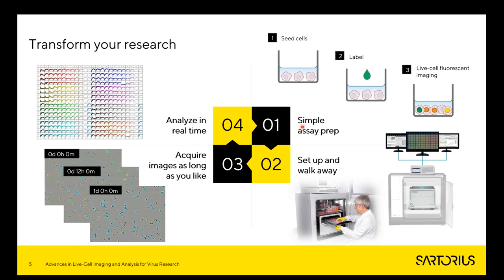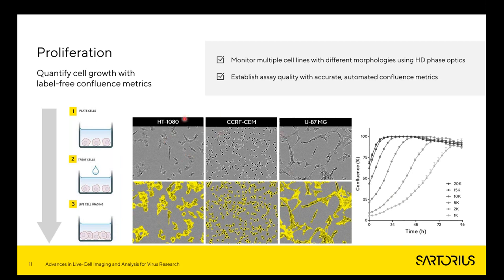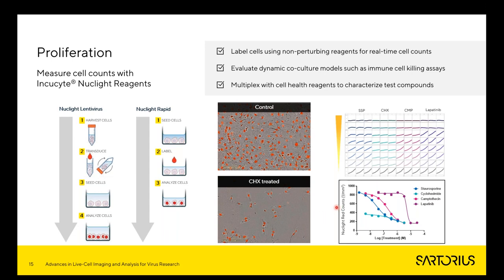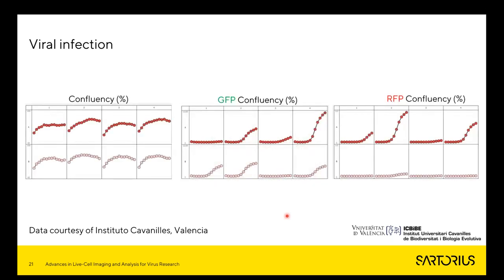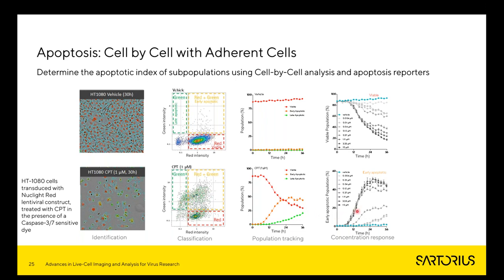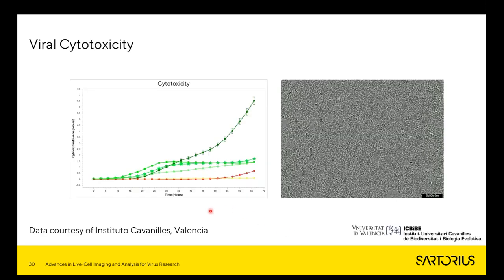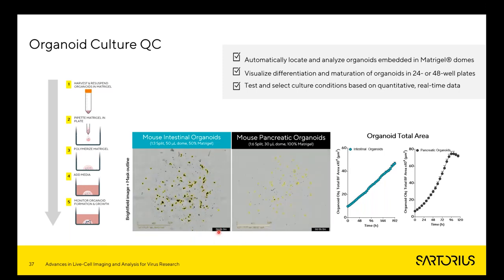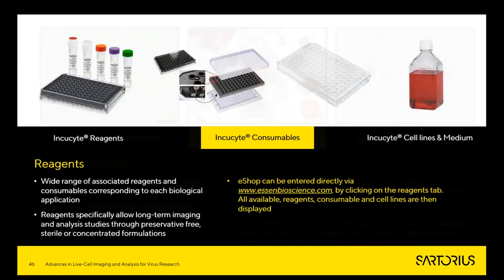Incucyte® Webinar Advances in Live Cell Imaging and Analysis for Virus Research 단백질 항체 세포치료제 면역세포